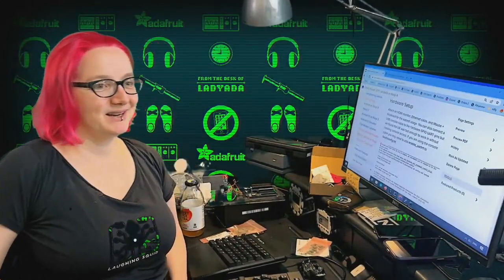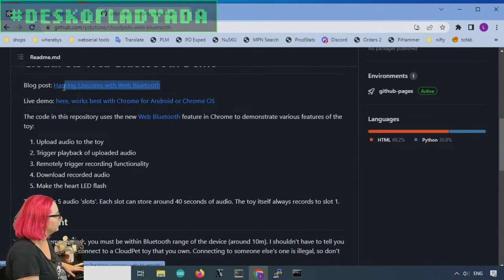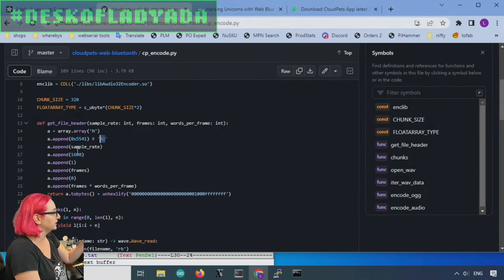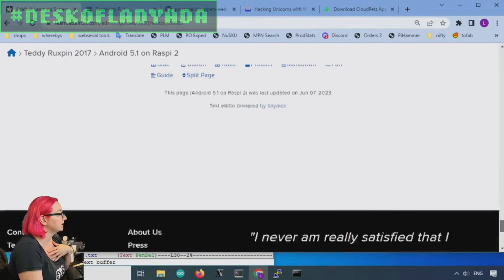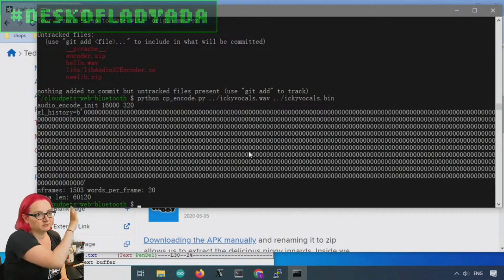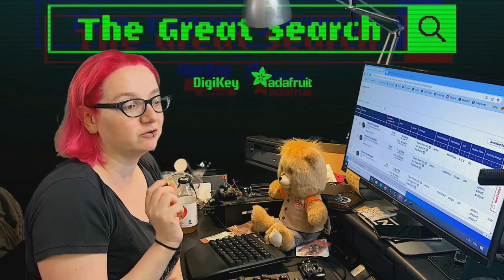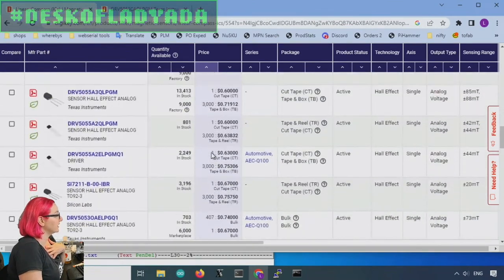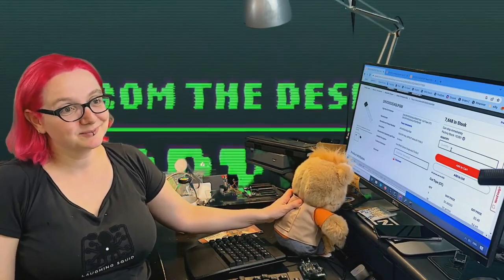Desk of Ladyada - Ruxpin Rock-out & Prop-Maker Prepping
Last week we were visiting out of town family so we didn't have a Desk of Ladyada - this week we're back to follow up on what we got done in the last 2 weeks! In our last episode we were wrestling with the Teddy Ruxpin hack without much success - but on Wednesday morning we were able to get audio playing on the bear! this week we'll look at what worked and what didn't, including how to get very old Android apps running - a handy technique for software preservation - and how we're slowly-but-surely making it a lot easier to replicate the same work by backtracking piece by piece from requiring a Nexus 7 to possibly being able to do the whole thing on a desktop computer. we learned a toooooon on this quest, and as we hack more toys it's likely we'll be able to reuse a lot of it. We're also working on getting our Prop-Maker Feather tester wrapped up so that we can put this cool new board in stock ASAP.

This Great Search is by special request! Viewer 2231puppy has asked us to find them a part on DigiKey and we're happy to oblige! They tweeted: "@adafruit If you haven't already picked out a category for The Great Search tonight, I'd love to see one on analog hall effect sensors for detecting magnet proximity. Thanks!" No problem, there's thousands of magnetic sensors available, with different outputs and configurations. Let's go looking for one with analog/ratiometric output, wide power voltage range, and through-hole packaging for quick prototyping - We'll show you how to find the perfect one on DigiKey tonight!